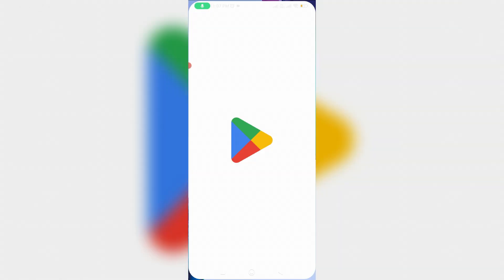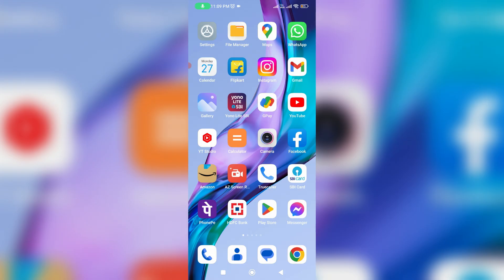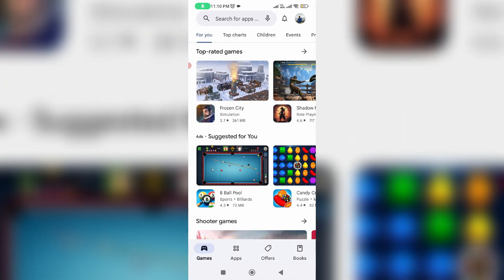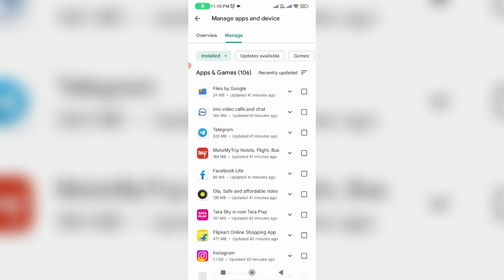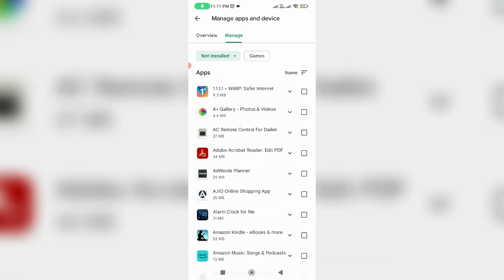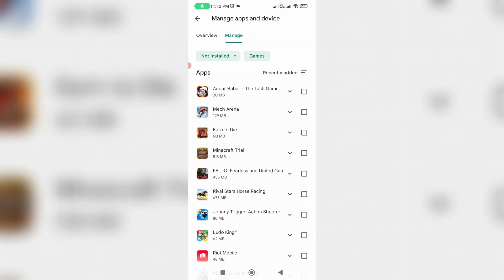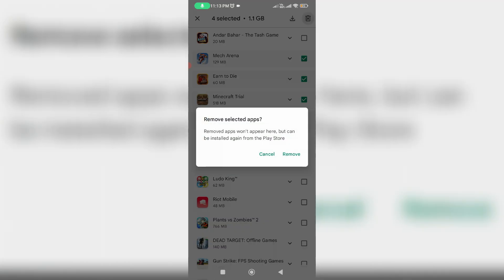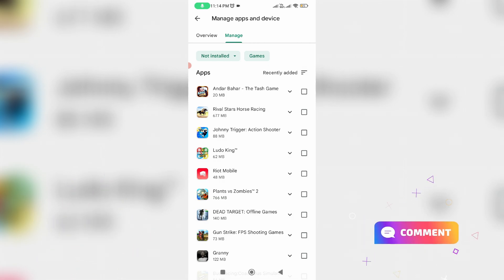How to find recently deleted apps/games on play store | delete not installed app history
This tutorial is about how to see or find out the recently deleted apps in play store.

Here i show the steps by using my xiaomi mi 11i 5g android mobile.

At same time this 2023 released solution works for all android phone models.

How to know deleted apps on google play store :

1.One of my subscriber ask to me,how do i check recently uninstalled apps from play store?.

2.So my answer is this is very simple.

3.Just open your play store app and then tab your gmail profile picture icon.

4.And goto "Manage apps and device".

5.Now you can choose "Manage" tab,and then it shows my all installed applications.

6.But if you like to see the previously or old deleted app,just switch to "Not installed" option.

7.Now it shows your all uninstalled apps and games.

8.But if you like to find out the recently added list,just select that option.

9.Finally you can select your preferred one to delete it.

10.This is the way you can easily remove/clear the old apps history via play store.